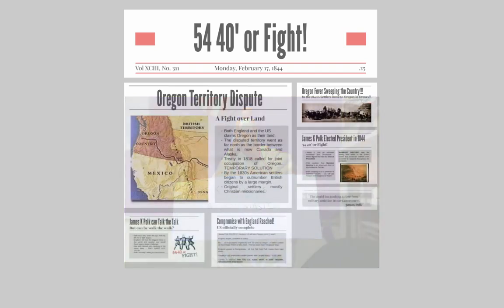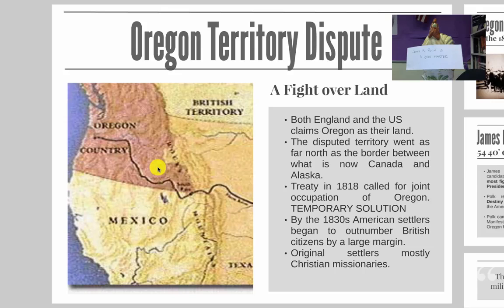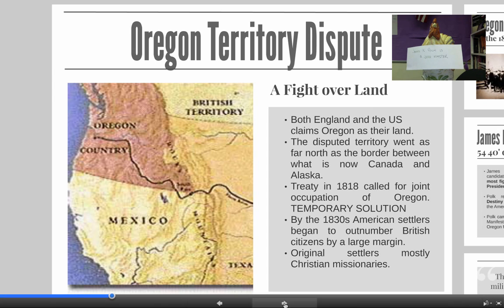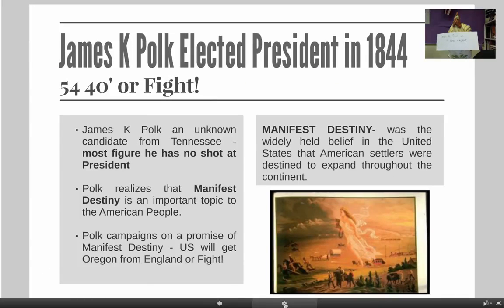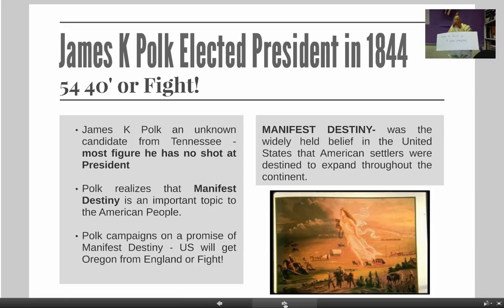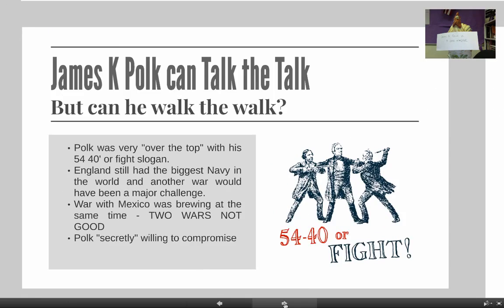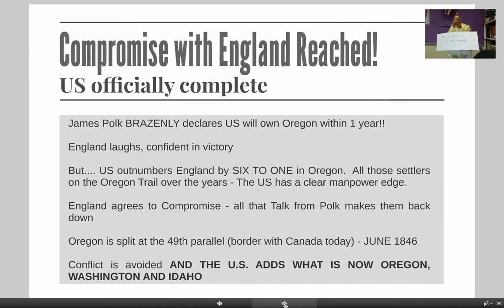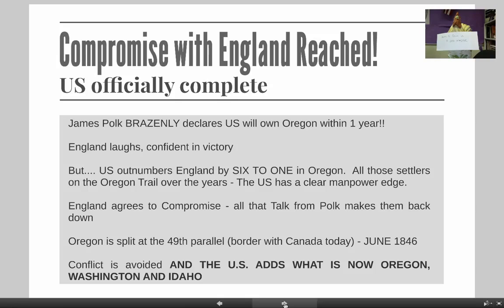54 40 or Fight